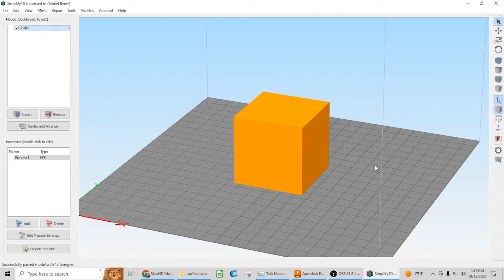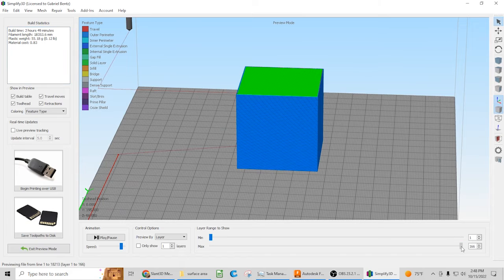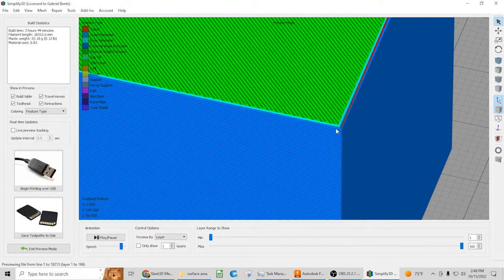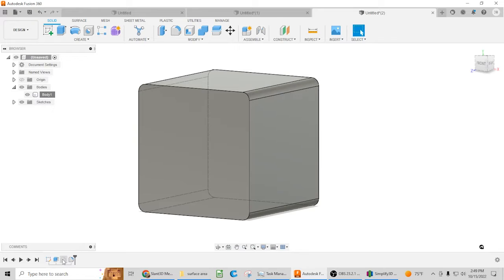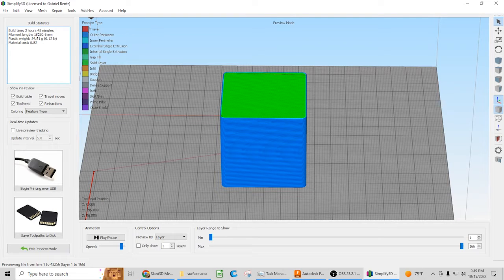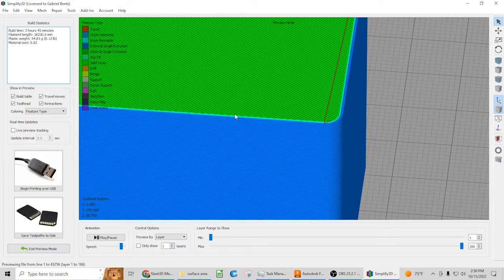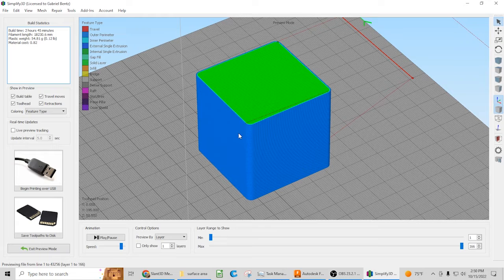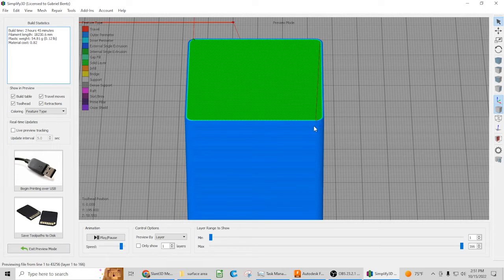How to Improve The Design of Your 3D Printed Parts Using Fillets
In this episode of Design for 3D Printing, we will explain how adding fillets to your 3D printed parts can drastically improve their design and manufacturability.